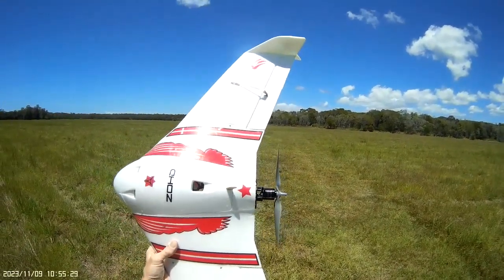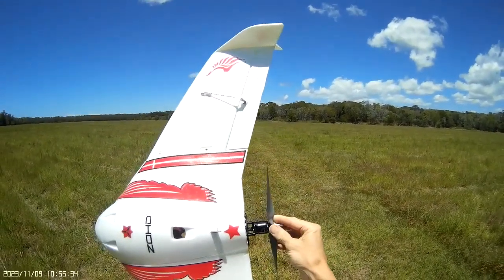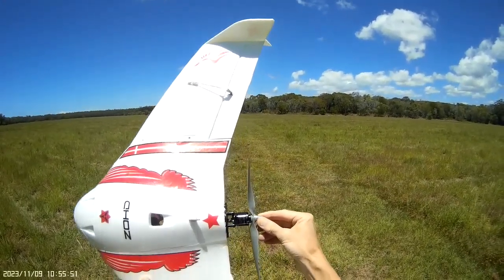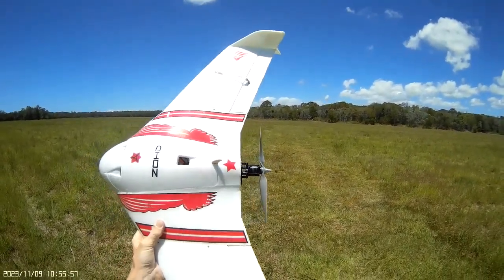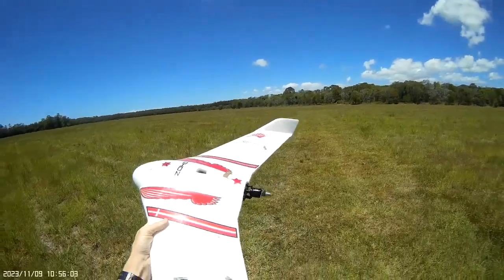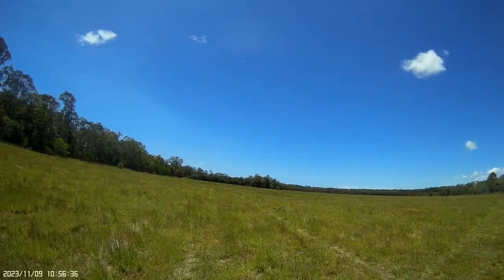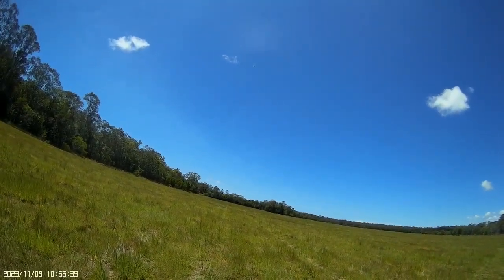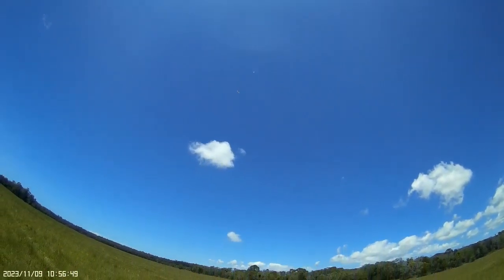Kopaqi Wing - New Modified Motor Mount - Outstanding Results !!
Here is my Kopaqi wing, this is a very good wing but has some really poor design issues.  I replaced all the heavy plastic wing spars and screws with a single carbon tube, huge weight savings there immediately, plus the original motor mount has the motor almost buried inside the fuselage...  this leaves the prop sitting extremely close to the trailing edge, makes it very loud and noisy plus the motor has virtually no cooling at all, so its a very poor design.

I have built up a new motor mount with some extenders to move the motor back much further, this allows much better cooling and makes the wing very quiet.  Of course it means I have to add a little nose weight to balance it up, but it only takes the total flying weight up to 730 gms...  for this 990mm wing that is not a problem...  Awesome, super stable wing this one...  I am just making it better each time...!!